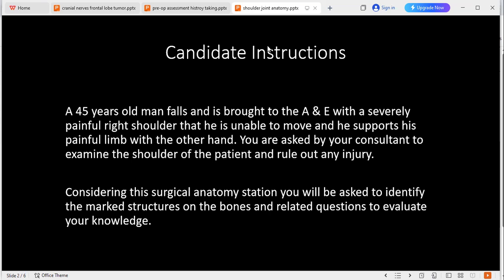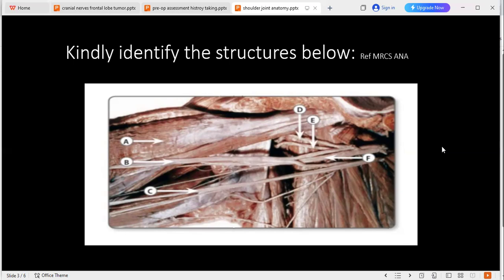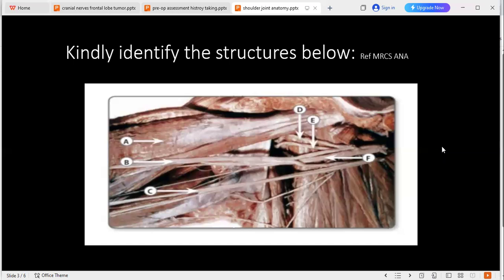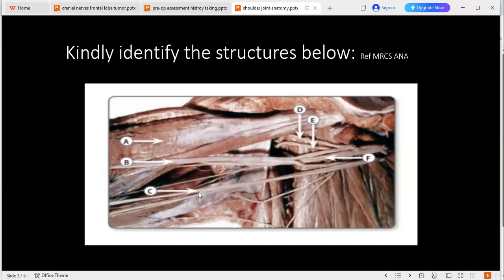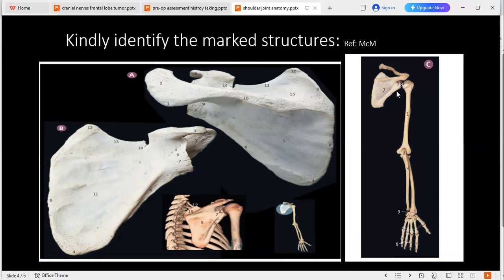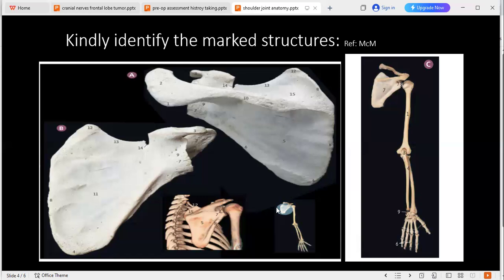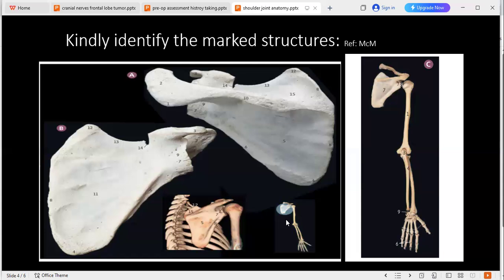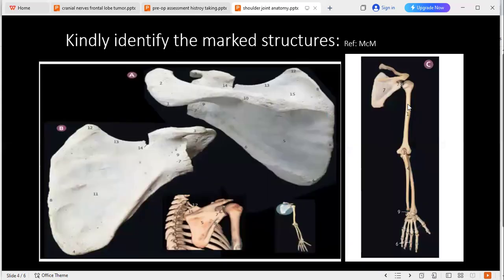Brachial Plexus & Shoulder Joint